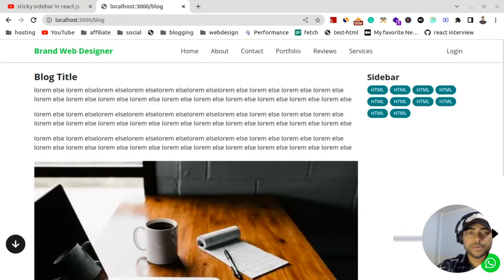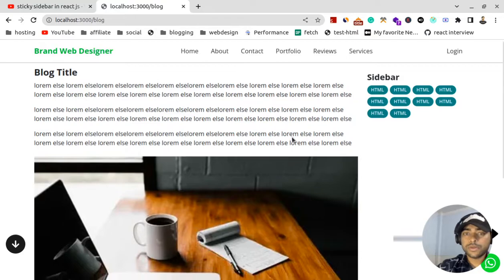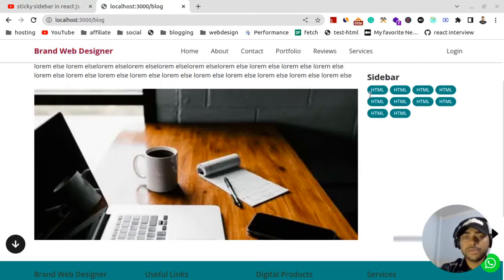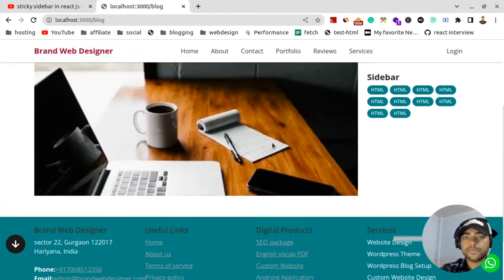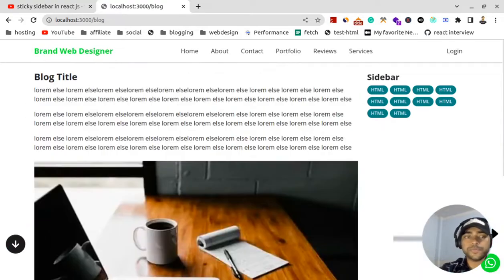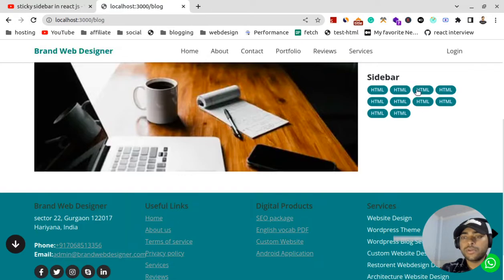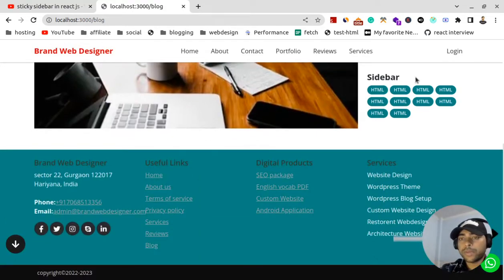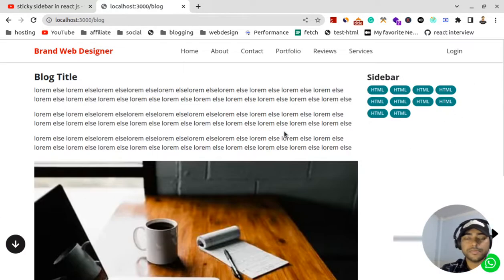Sticky sidebar in react js ,wordpress and onscroll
How to create a sticky sidebar in react js
How to create a sticky sidebar in HTML and CSS
Sticky sidebar on the scroll
sticky sidebar WordPress